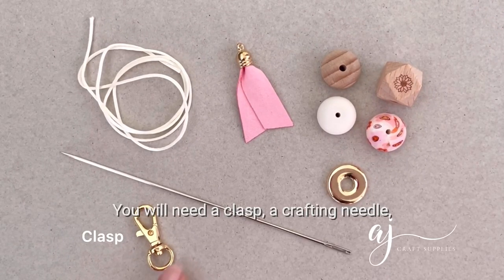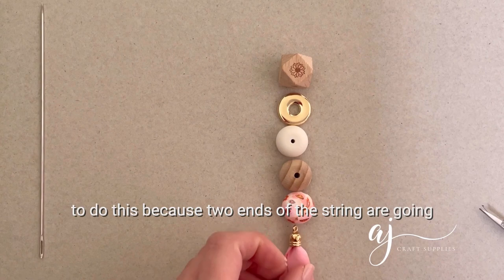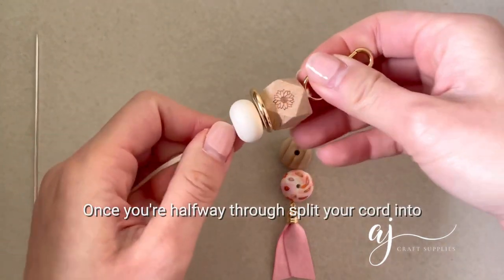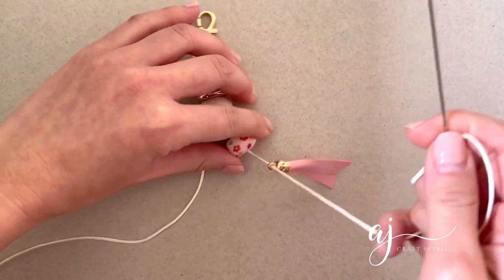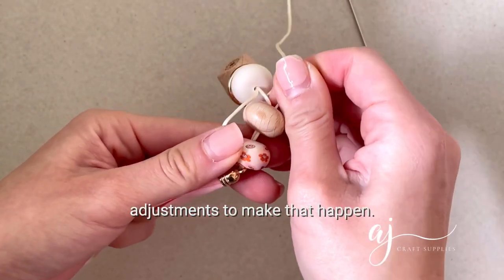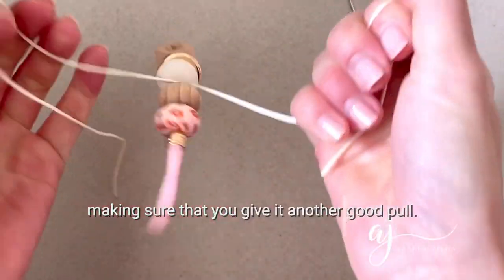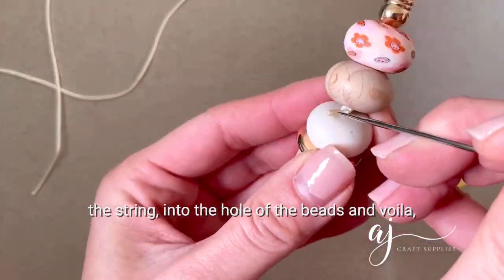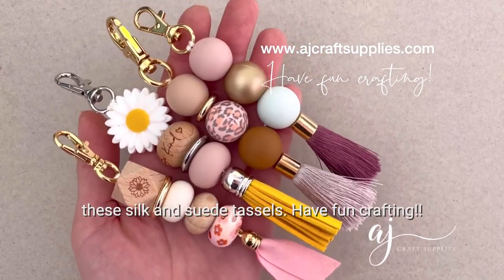How to Hide the Knot in a Keyring | Hidden Knot Tassel Keychain | Craft Hack with Silicone Beads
Let me know also if you have any feedback or questions :)
Links to products used in the video:
OUR FULL RANGE OF TASSELS